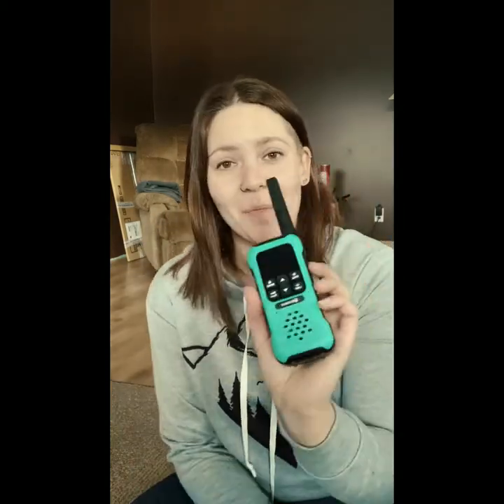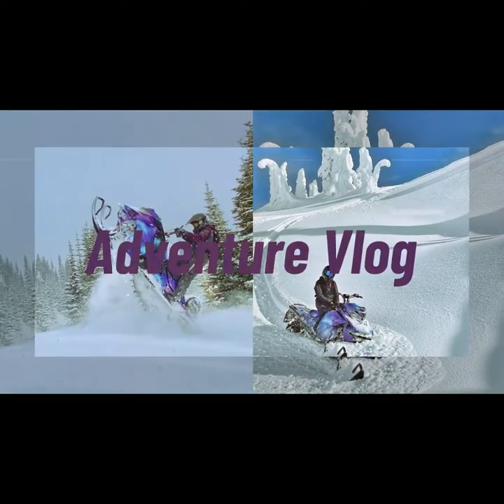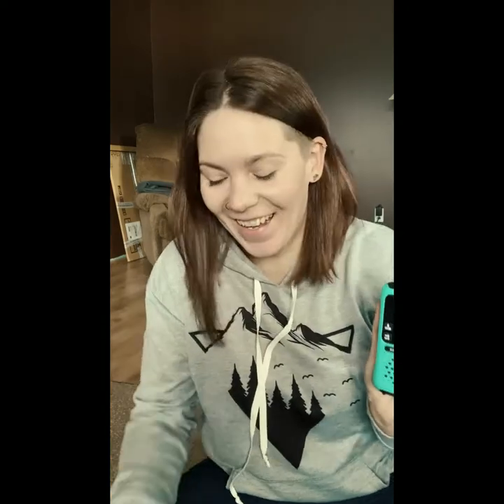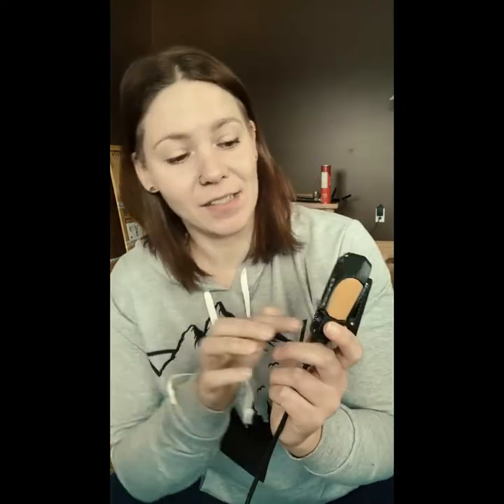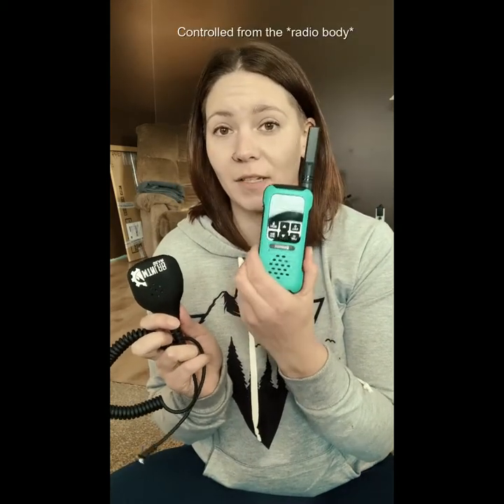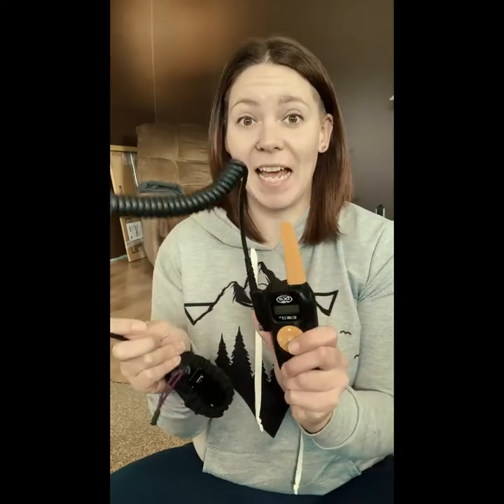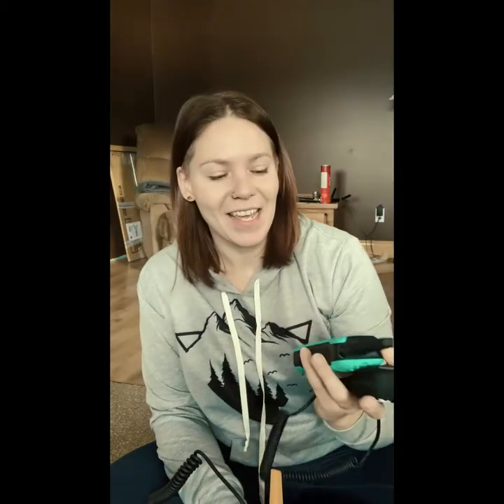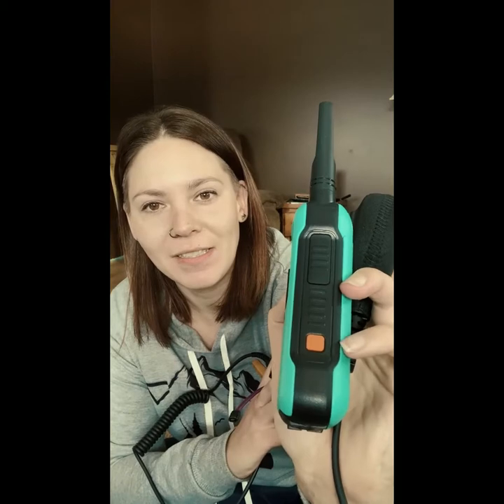Radio Comparison - MUST HAVE for backcountry sledding!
First look at the Mountain Lab Scout 2-way radio.   What is your radio of choice?

This is a MUST for me!  Having the ability to communicate with your group helps to keep everyone safe and knowing help is only a call away gives me the confidence to go off and explore on my own!